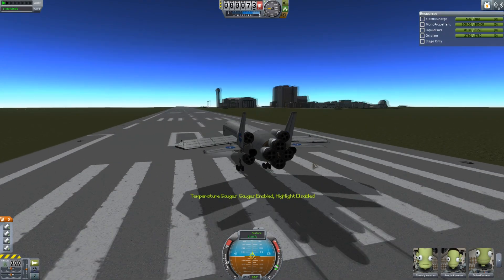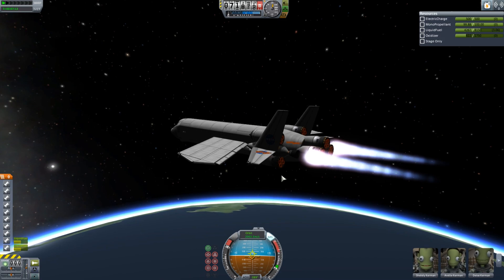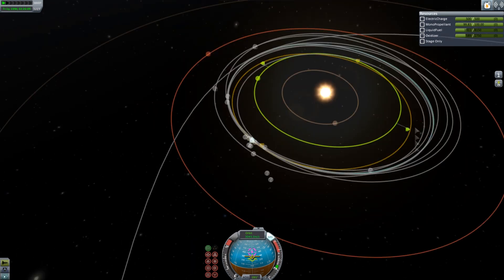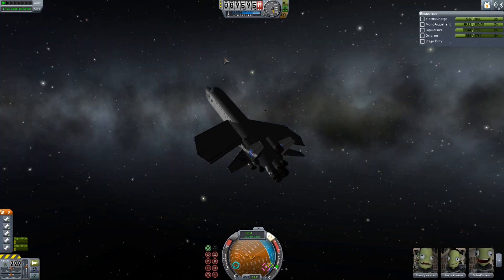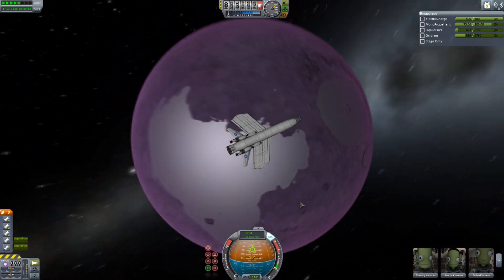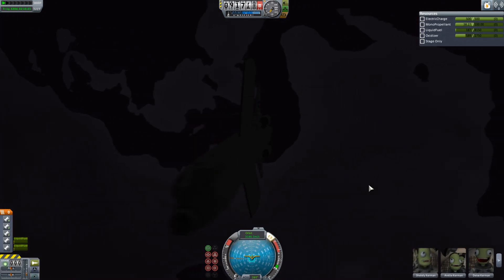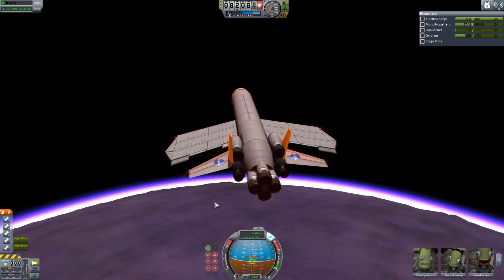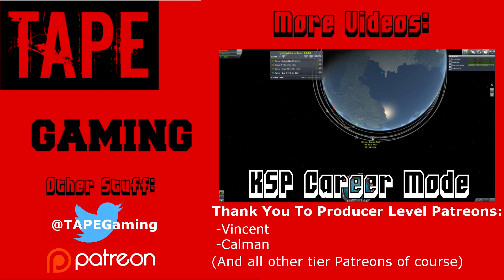Cargo SSTO To Eve, Kerbal Space Program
Well that went well...